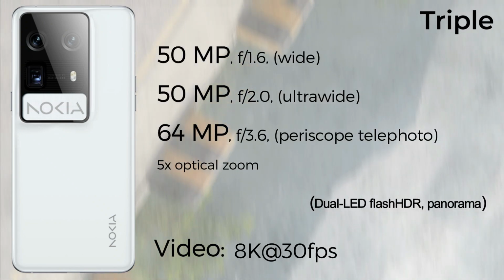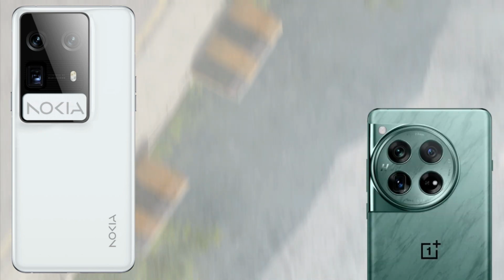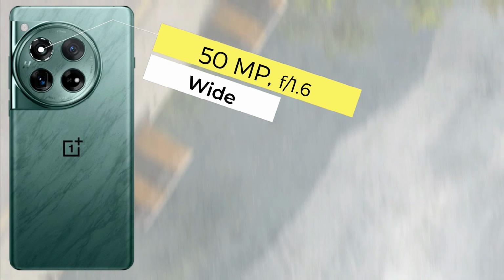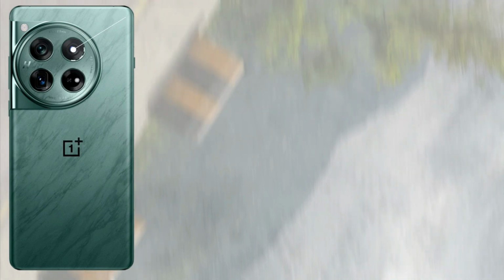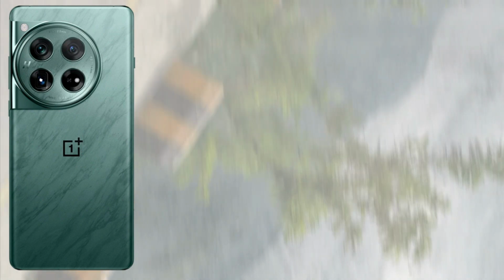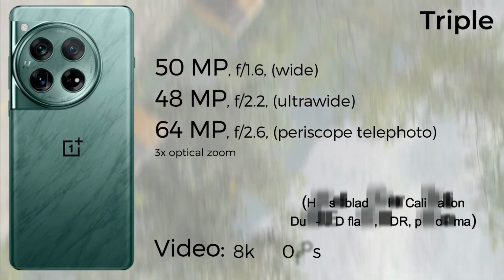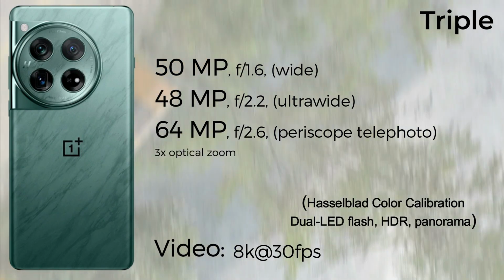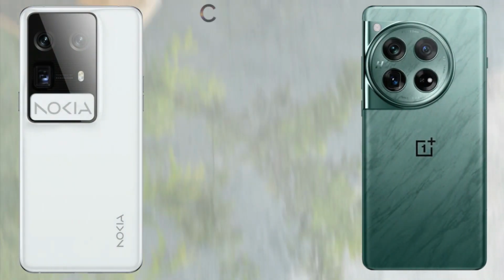Nokia N73 Pro Vs OnePlus 12 | 2024 | ASfi Tech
In This Video we show you all specifications of both mobile phone" Nokia N73 Pro Vs OnePlus 12 " and the final result base only on numbers of points but you have to choos as your's desireable Smartphone.

SUCH AS:-
Samsung Galaxy
Apple iphone
Huawei
Honor
Xiaomi
Redmi
Oppo
Vivo
Real me
Motorola
Lenovo
Nokia
Infinix
Tecno
LG
Motorola
Red Magic
Black Shark
Rog phone
ZTE
ASUS
MEIZU
SONY
LENOVO
MICROSOFT
GOOGLE PIXEL
One Plus & MUCH MORE.